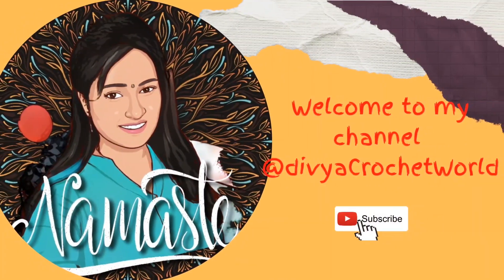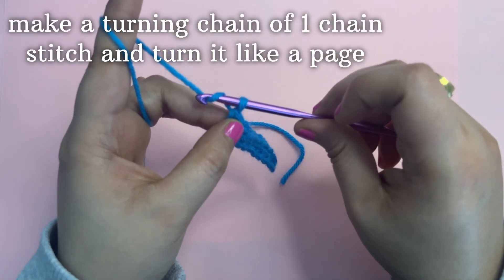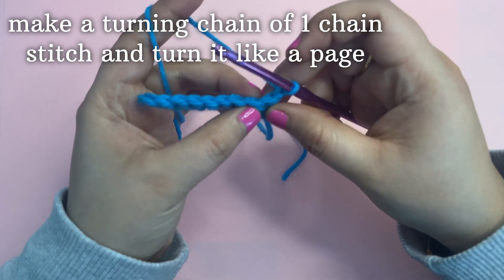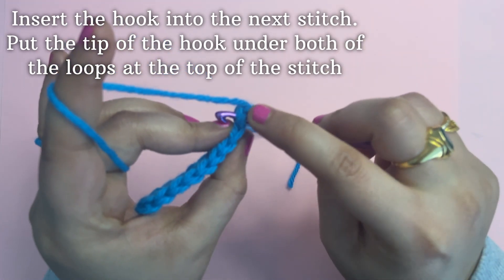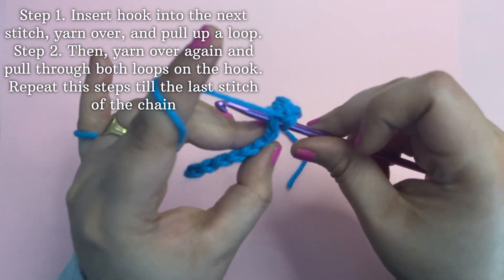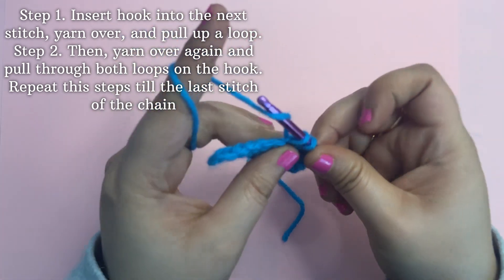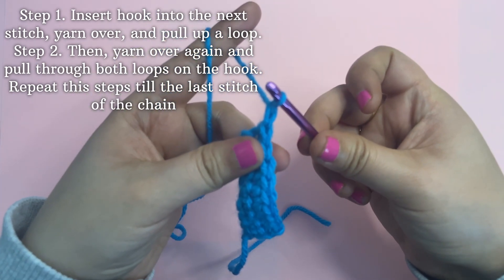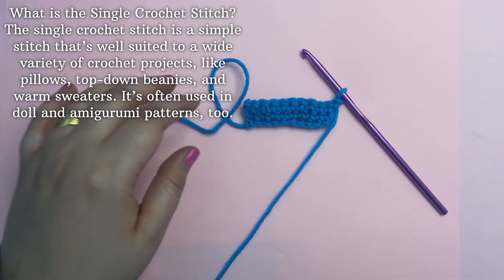HOW TO DO SINGLE CROCHET STITCH IN ROW#crochettutorial#crochetbeginners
Foundation single crochet (FSC) is a stitch that combines the chain row and the first single crochet row. Using FSC instead of separate rows of chain and single crochet can simplify the beginning of a crochet project. The stitch is also easy to learn. You will start the stitch using basic crochet techniques then work the rest of the row using a different sequence. Try using FSC to start your next crochet project and save yourself a little time. It will create an even edge at the start of your project.Crochet is most often started with a foundation chain, rather than ‘casting on’ as you would do when knitting. This crochet foundation chain is also known as a base chain or a starting chain. You can create a basic crochet foundation chain or combine the first row of stitches by completing a foundation single crochet chain.

Basic Crochet Chain (Abbreviation - ch)